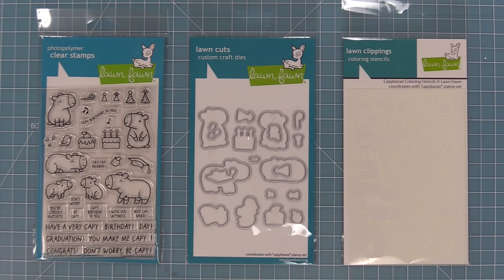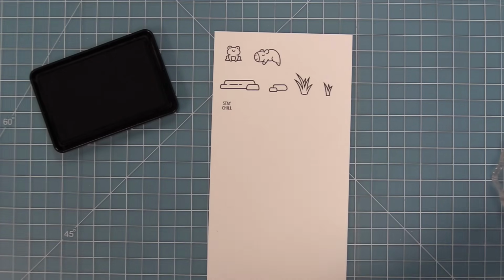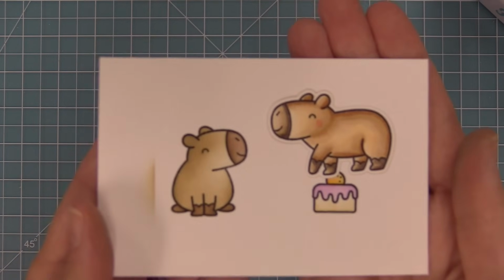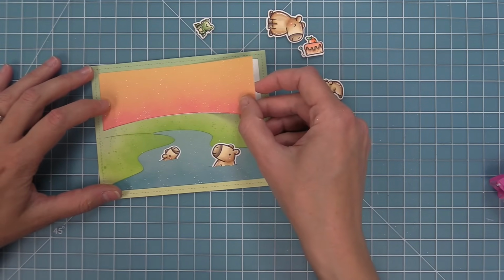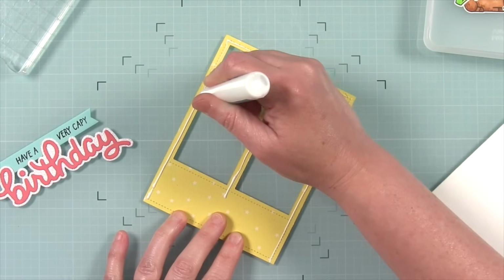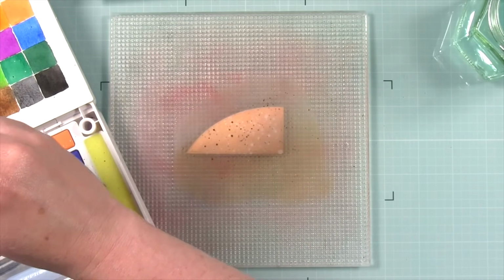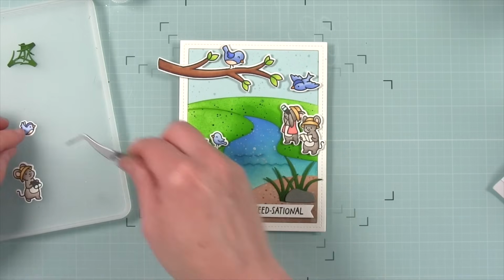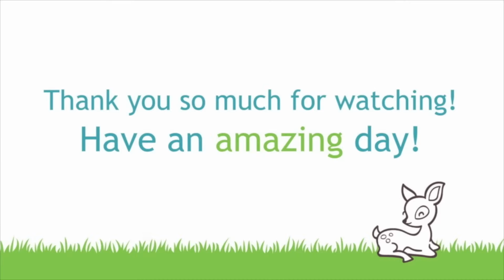Intro to Capybaras!, Capybaras! Add-On & Riverside Backdrop + 4 cards from start to finish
***New Summer 2025 Release will be available on June 19th***
to see our products, more ideas and inspiration! In this video, Lawn Fawn owner Kelly Alvarez introduces our new Capybaras! sets along with Riverside Backdrop! Then she is joined by Chari Moss to share some wonderful ideas to inspire you!

• 80 lb. cardstock - white

• it's a bird!

• it's a bird! lawn cuts